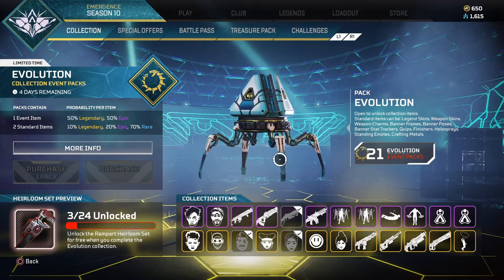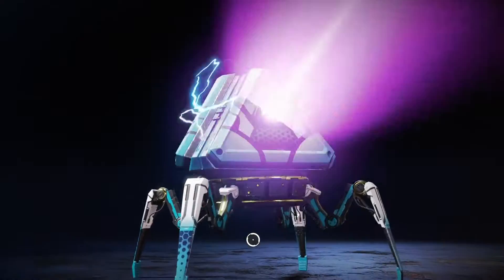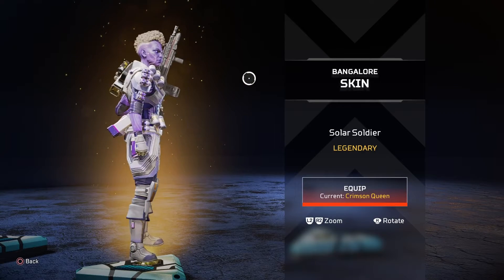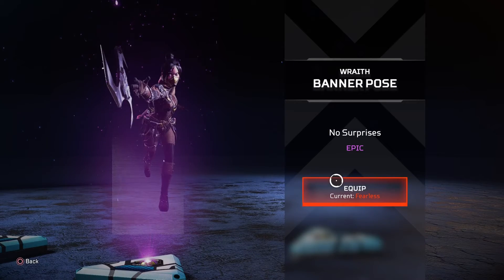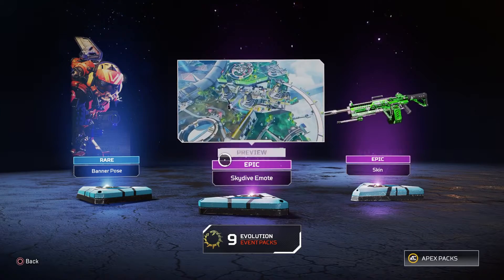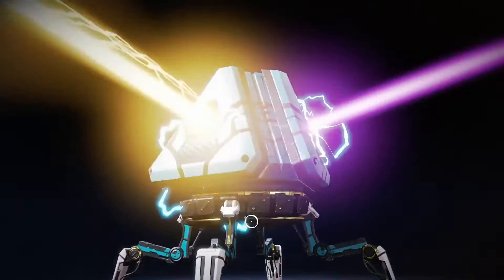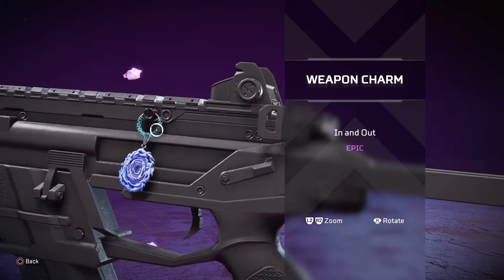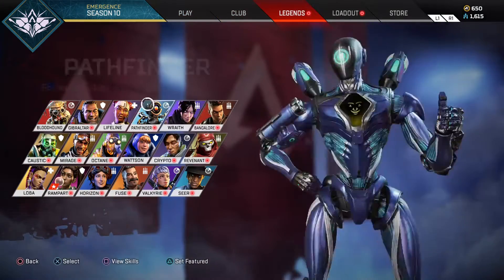Unlocking Ramparts HEIRLOOM!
Ramparts Heirloom💀💲💲💲